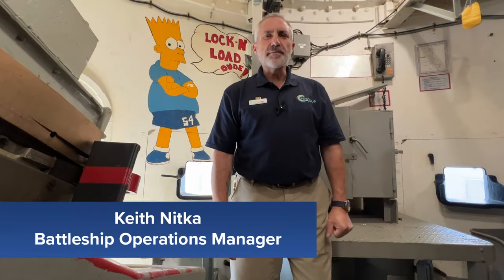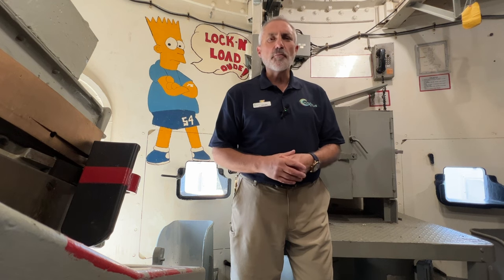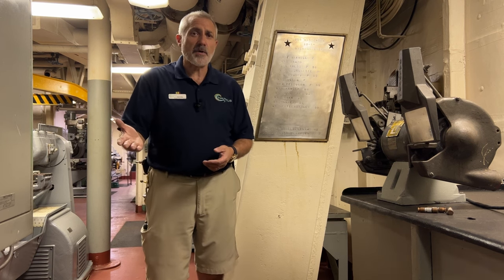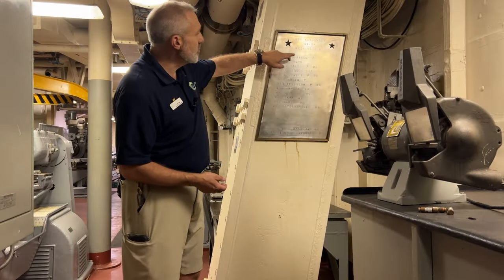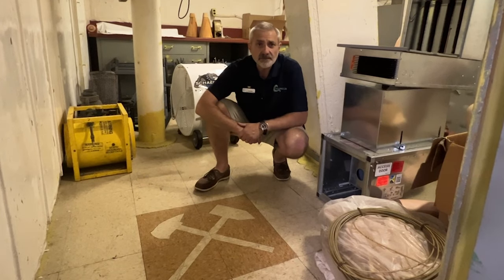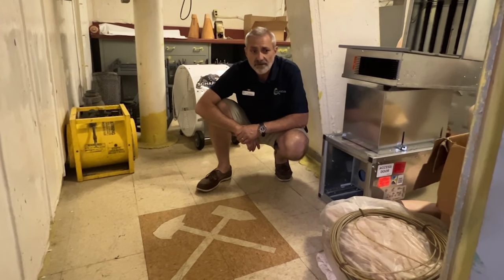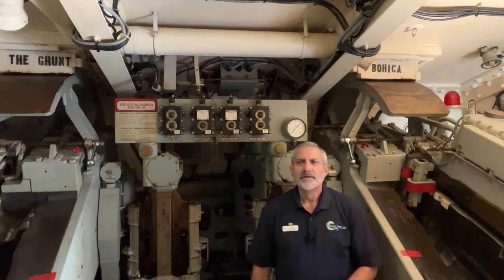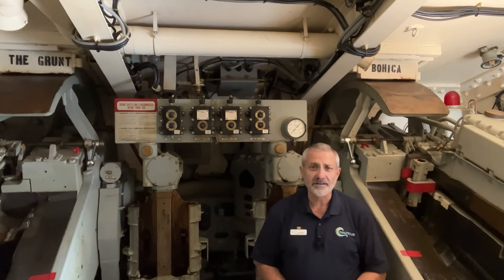Battleship Wisconsin: Sailor Art Pt. 2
Featuring Bart Simpson, tune in to see and learn about some of the artwork created by sailors on board Battleship Wisconsin.

This is part 2 of our series on Sailor Art.

👍 Like this video and share it with fellow history enthusiasts